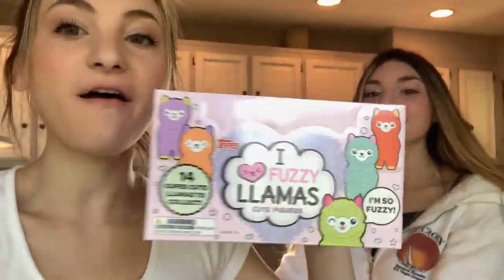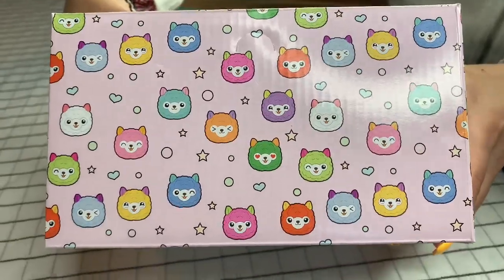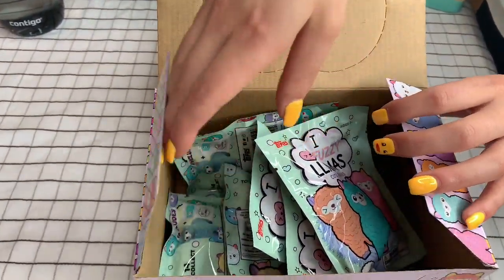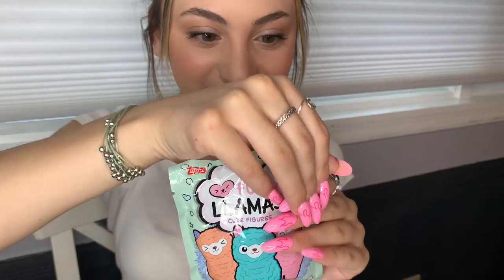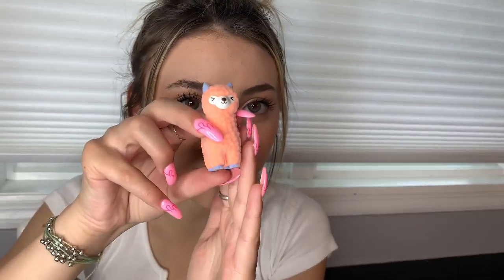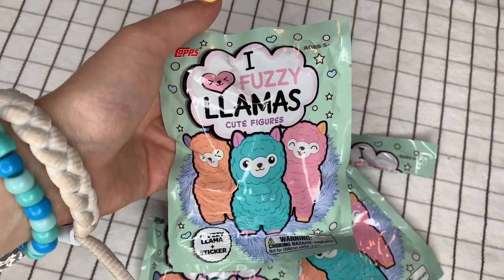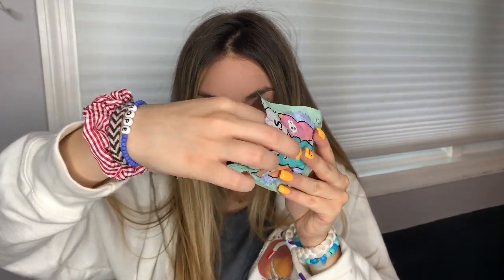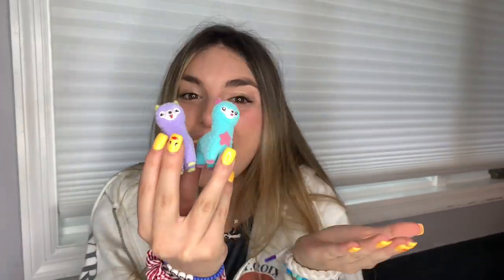Love My Llamas Blind Bag and Giveaway!!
We are giving away a I Love Fuzzy Llamas blind bag!!
These Llamas are so soft and cute! We got them from Topps after we saw them on Instagram.

We have 3 bags for three winners!!! We love you all so much we want to share all of our fun things with you!! xoxo Ash and Em